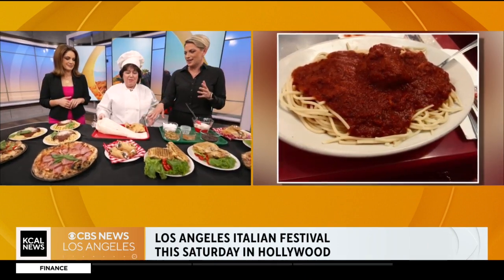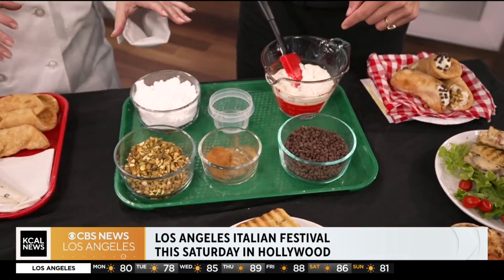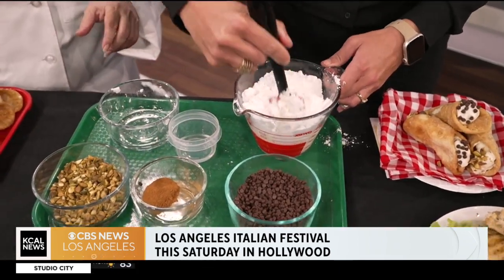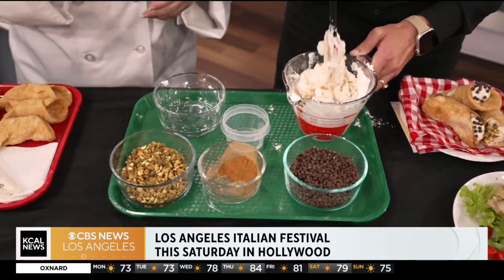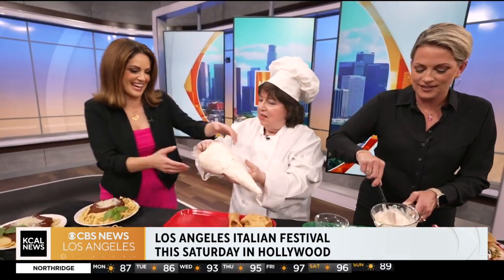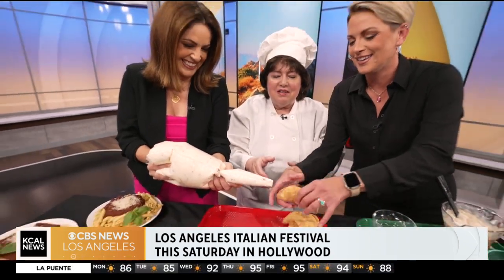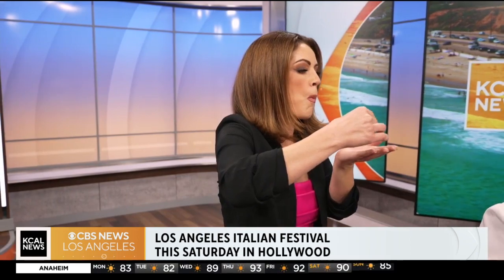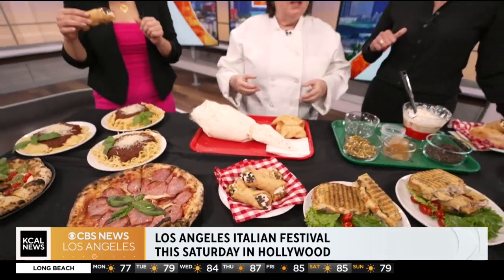Los Angeles Italian Festival in Hollywood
Celebrity chef Eva Miller joins us to talk about the Los Angeles Italian Festival happening on Saturday, October 7, in Hollywood from 12 p.m. until 10 p.m.